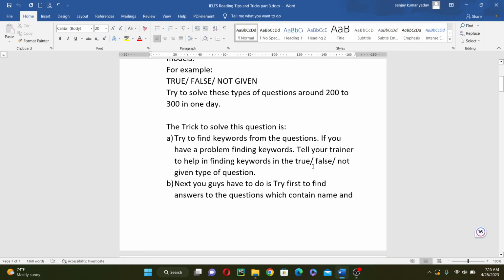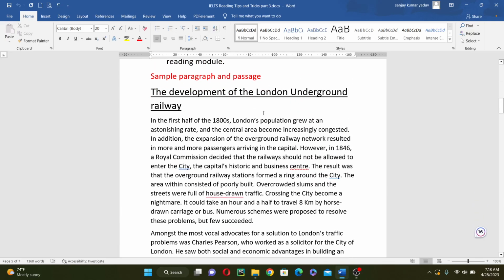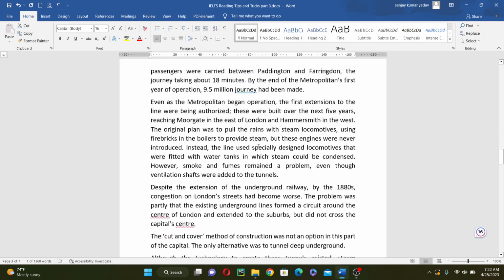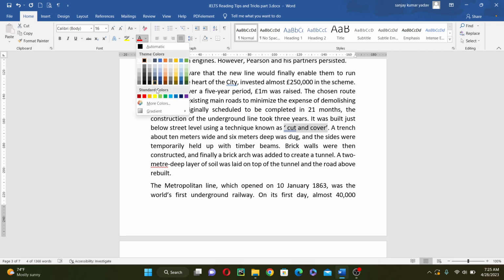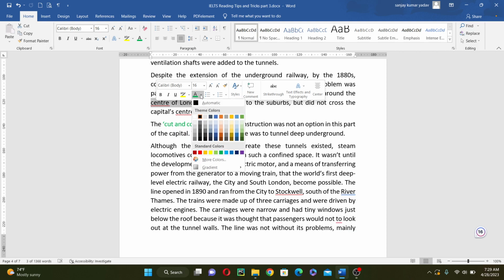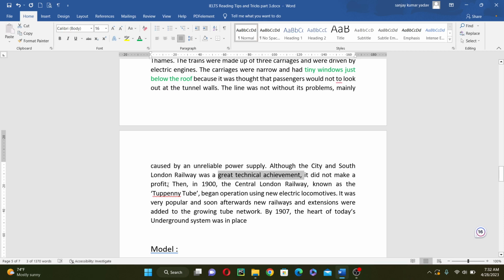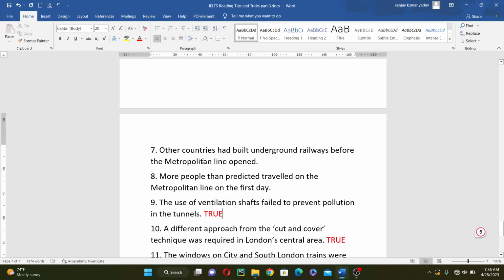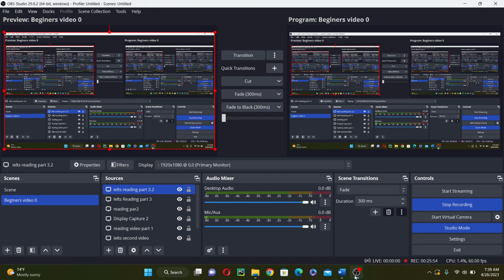Reading practice 3 (How to solve TRUE/ FALSE type and Filling in the blanks question)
I am Sanjay Kumar Yadav, and I have experience in teaching IELTS, as I was temporarily guiding IELTS at an institute in Nepal. I have created this YouTube channel to help IELTS learners get some information about the test and how to prepare for it so that they can pass their exams easily.
In this channel, I will start with the listening section, then go over the reading, writing, and speaking sections in detail. In the Listening and Reading Module, you guys will learn about the tips and tricks to practice listening and reading, which I did, and within the third attempt, I was able to score an overall 7 bands in IELTS (listening: 8, reading: 6.5, writing: 7, and speaking: 7). Although I got a 6.5 in the reading module, guys, trust me; my tips and tricks and the method of learning will help you in your IELTS exam to get a better result. In my view, there is a slight difference between writing and speaking, but if you practice writing, this will obviously help in your speaking module.